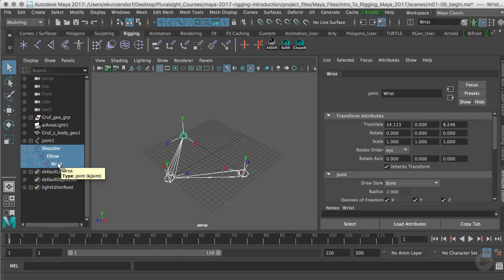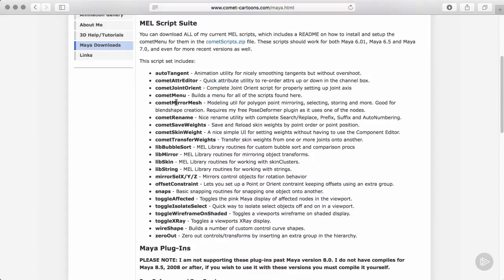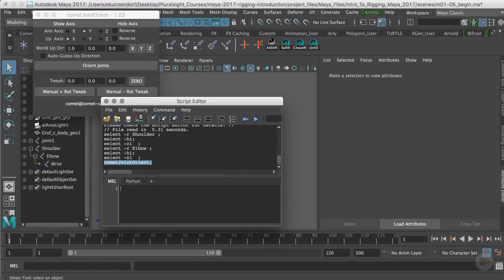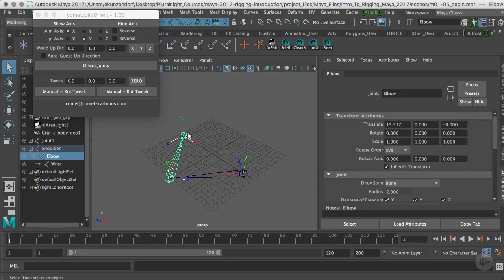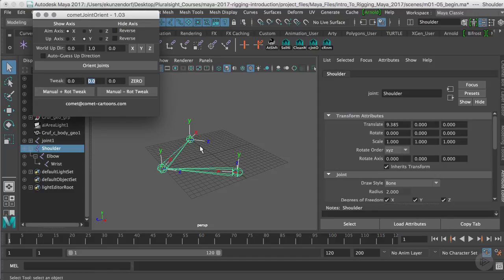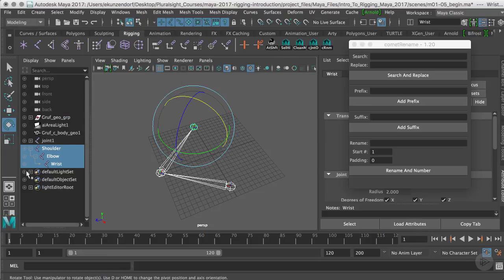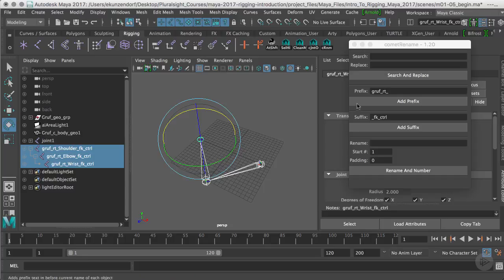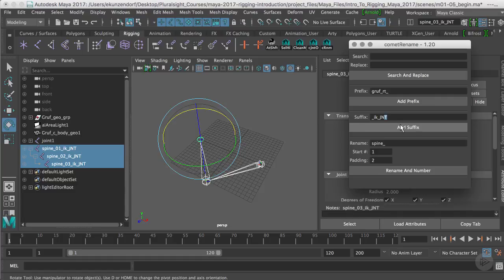06 Well Begun is Half Done Planning and Rigging Basics Using cometJointOrient mel and cometRen